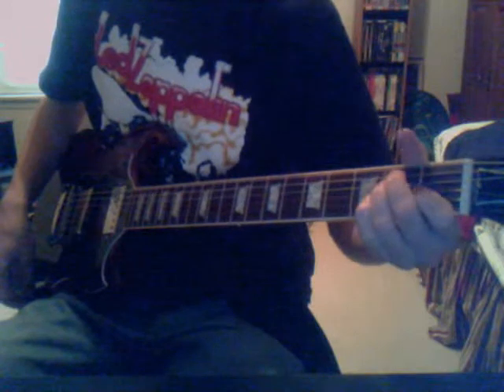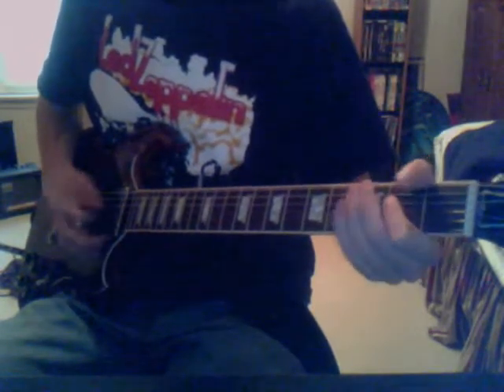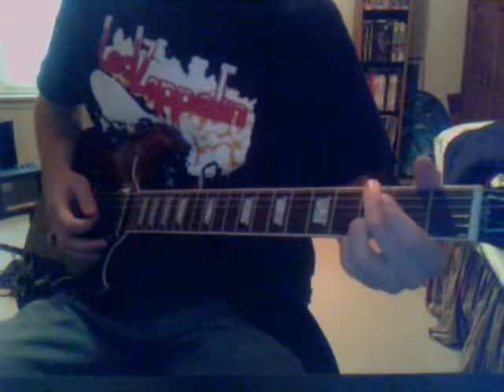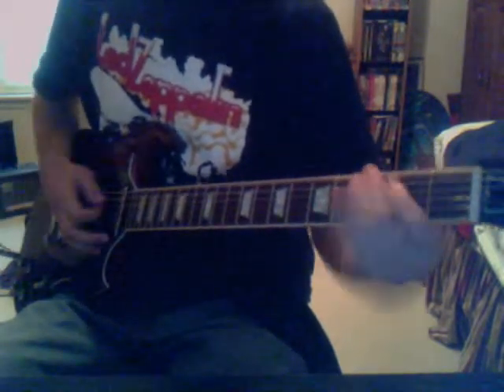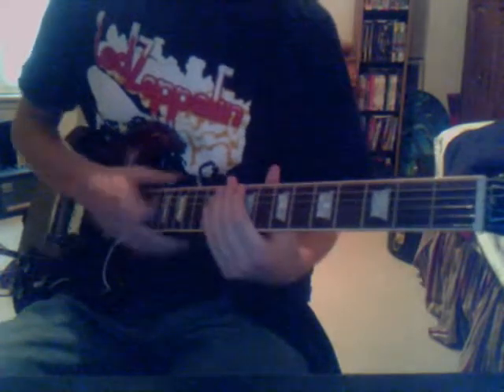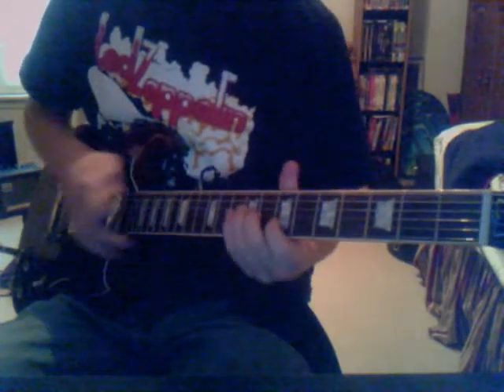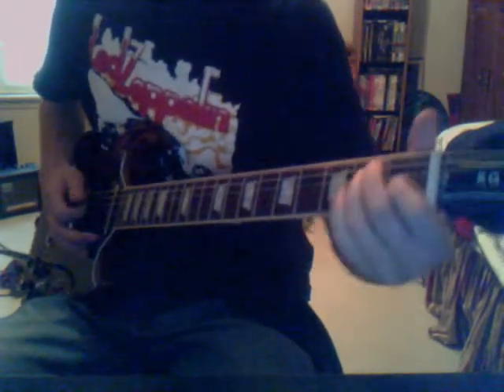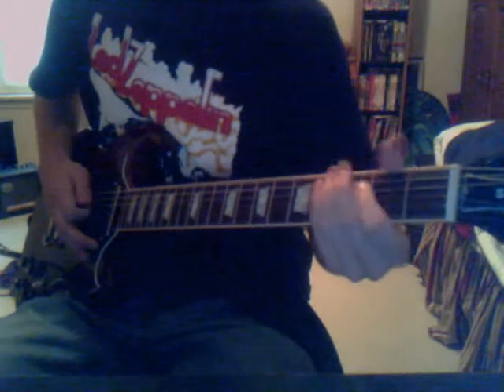Dog Eat Dog tutorial